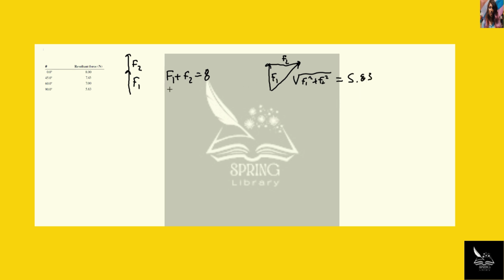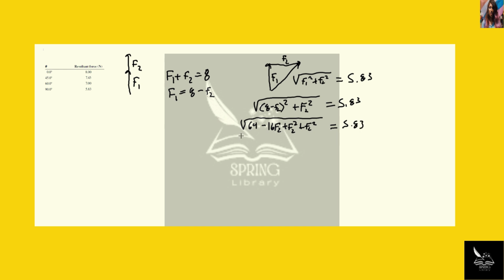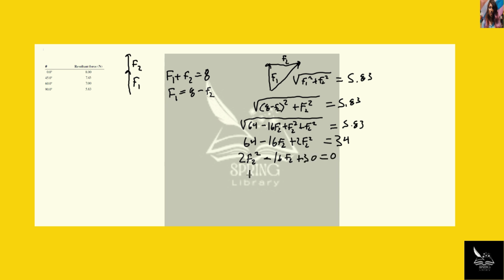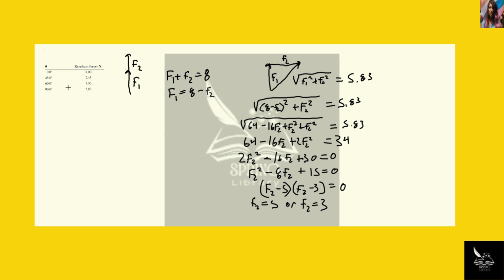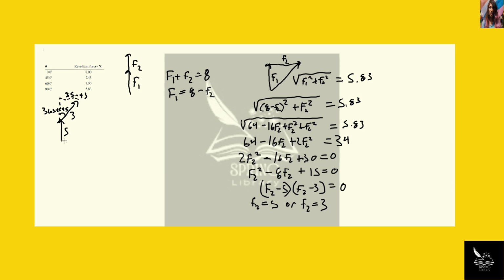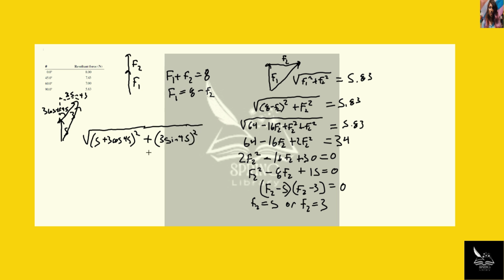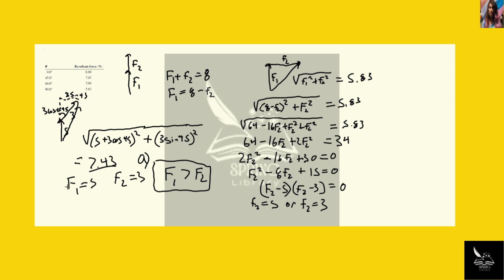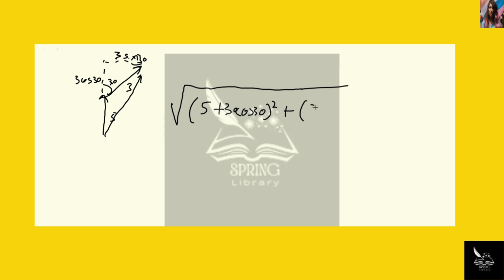You are a mechanical engineer working for a manufacturing company. Two forces, and , act on a com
You are a mechanical engineer working for a manufacturing company. Two forces, and , act on a component part of a piece of equipment. Your boss asked you to find the magnitude of the larger of these two forces. You can vary the angle between and from 0 to 90 while the magnitude of each force stays constant. And, you can measure the magnitude of the resultant force they produce (their vector sum), but you cannot directly measure the magnitude of each separate force. You measure the magnitude of the resultant force for four angles between the directions of the two forces as follows: (a) What is the magnitude of the larger of the two forces? (b) When the equipment is used on the production line, the angle between the two forces is 30.0 . What is the magnitude of the resultant force in this case?